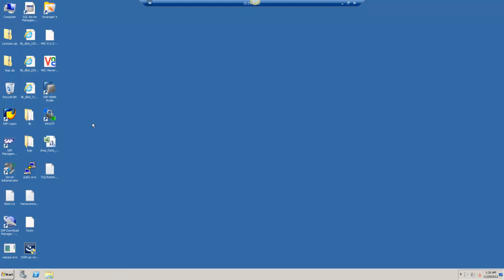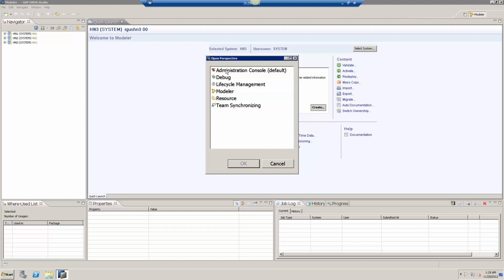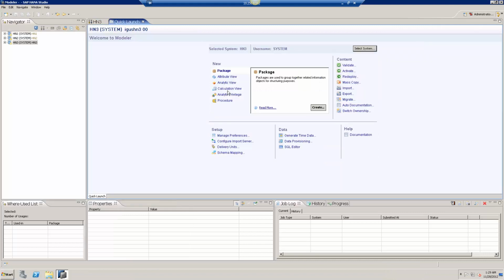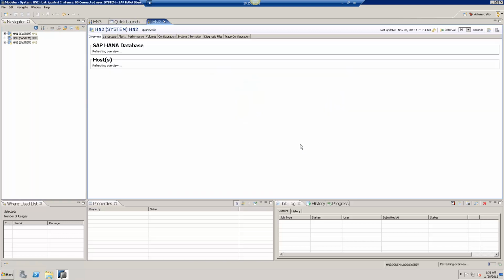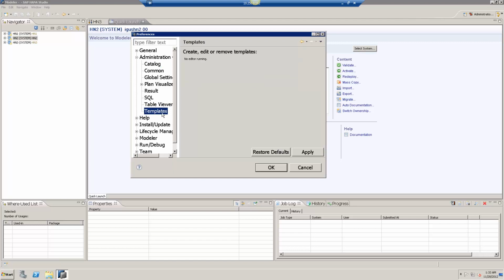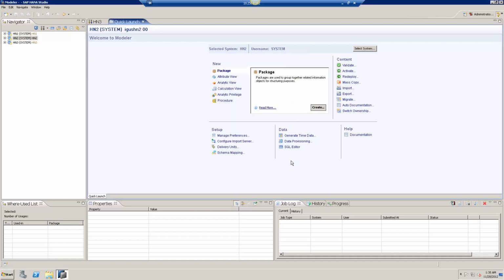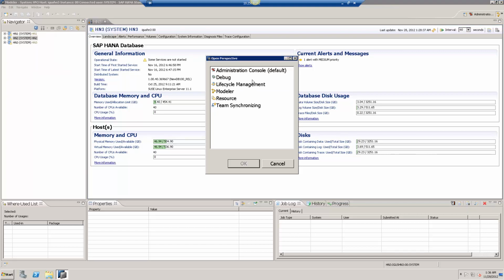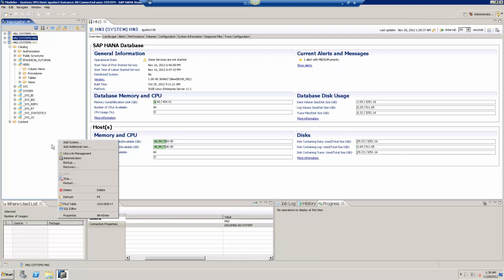SAP HANA Studio Overview